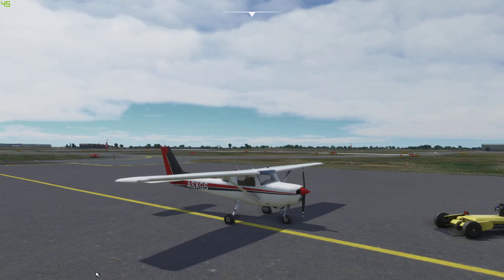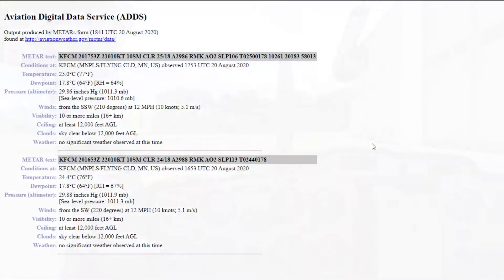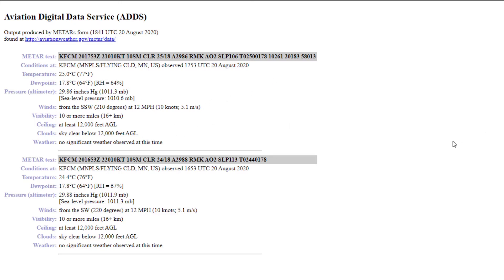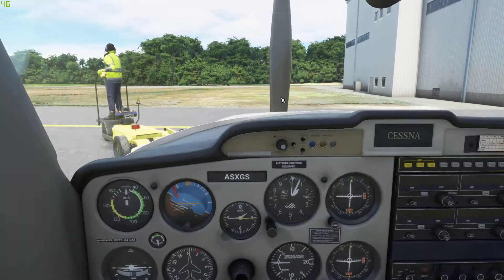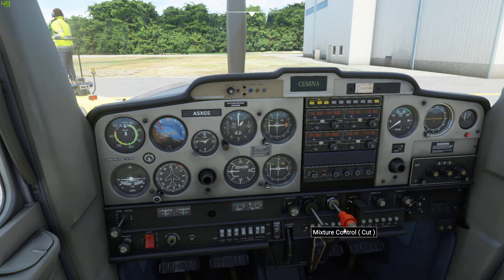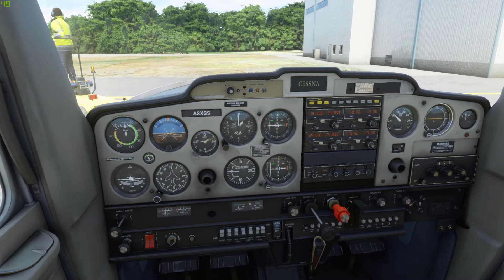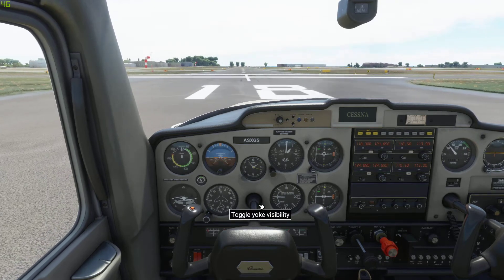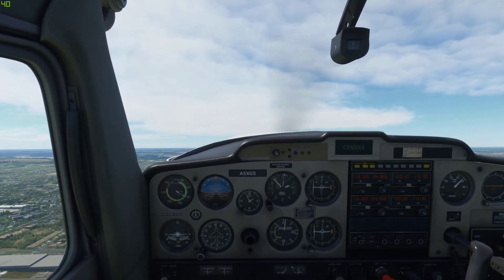Microsoft Flight Simulator Tutorial Ep2: First Takeoff